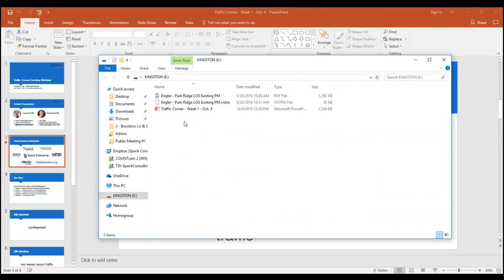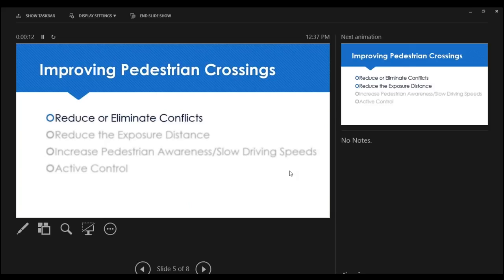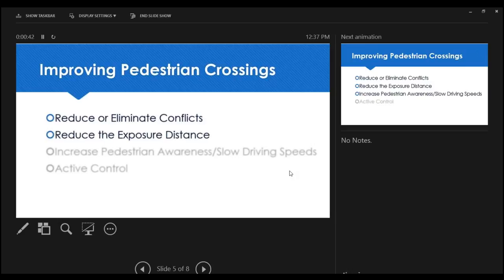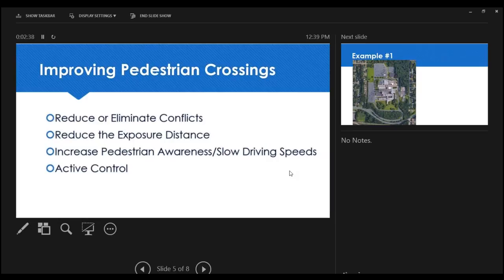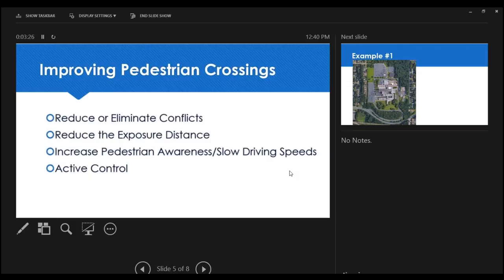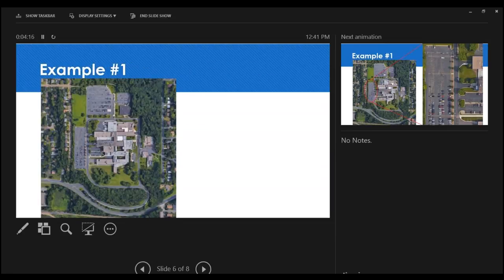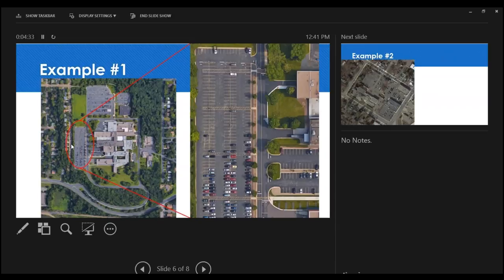Traffic Corner Webinar | Improving Pedestrian Crossings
In this webinar, we discuss improving pedestrian crossings at a corporate campus and share our experience of how we worked through this unique issue.